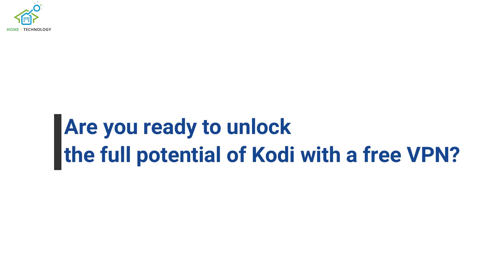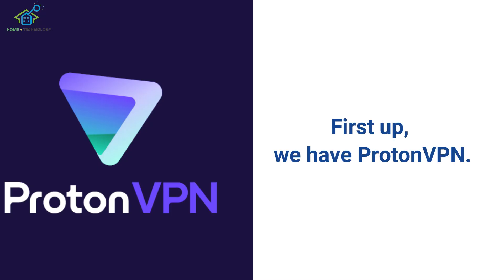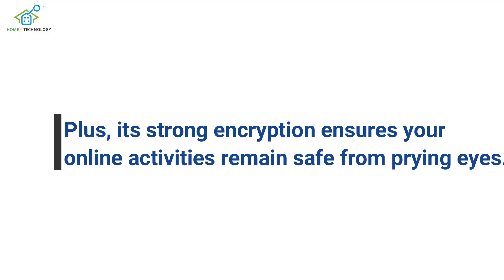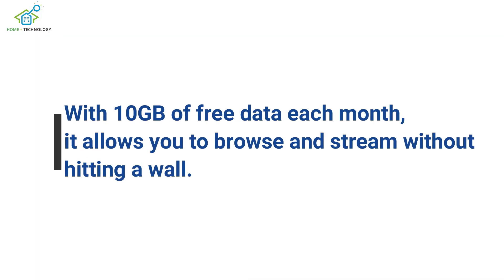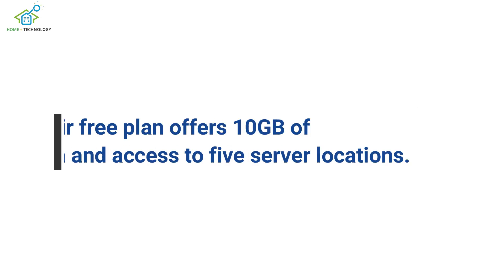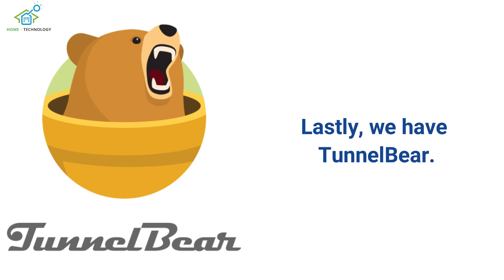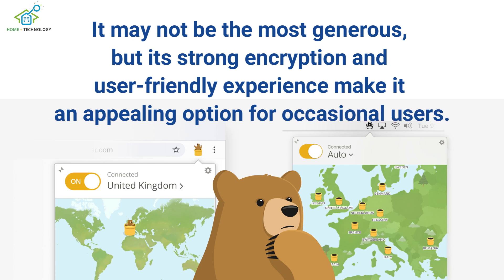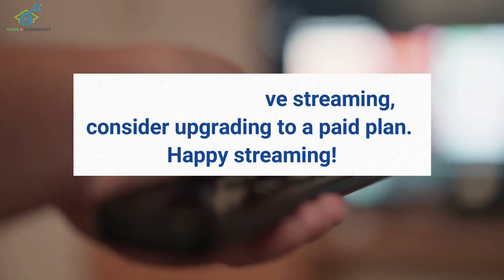Best Free VPNs for Kodi 2024 🔒 | Expert-Tested & Proven!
Looking for a reliable free VPN for Kodi in 2024? We’ve got you covered! In this video, our experts test and review the top free VPNs to ensure safe, seamless, and private streaming on Kodi. Whether you're a beginner or an experienced user, this guide will help you find the perfect VPN without spending a dime!

📌 What’s Included:

Top free VPNs for Kodi
Features and performance comparison
Pros and cons of each VPN
Tips for securing your Kodi experience
✨ Stay secure and enjoy unrestricted access to your favorite Kodi add-ons with these free VPN options!

Best free VPNs for Kodi
Free VPN for Kodi 2024
Kodi VPN expert review
Top VPNs for Kodi
Free VPNs for streaming
Kodi VPN comparison 2024
Secure VPN for Kodi
VPN for Kodi add-ons
Free VPN setup for Kodi
Tested free VPNs 2024
Kodi VPN recommendations
Best VPNs for private streaming
Kodi security with VPN
Free VPNs for FireStick Kodi
Best free VPN apps 2024